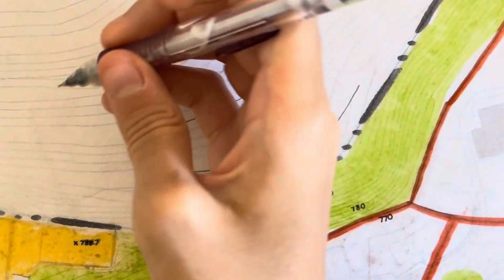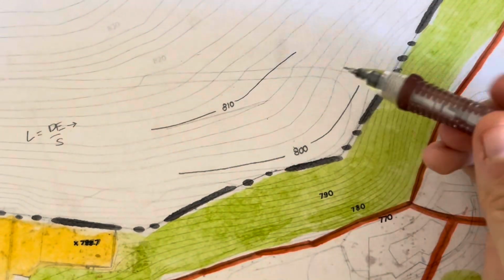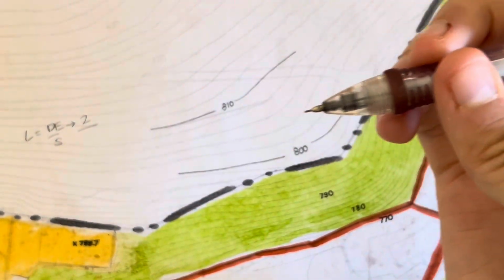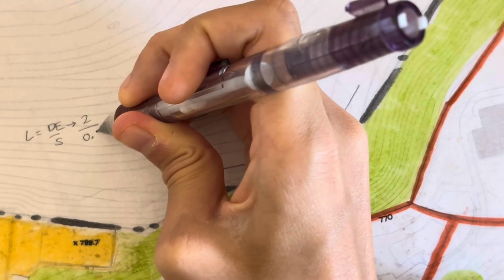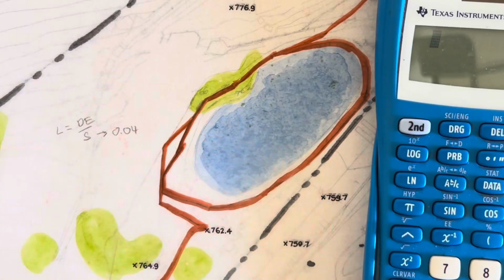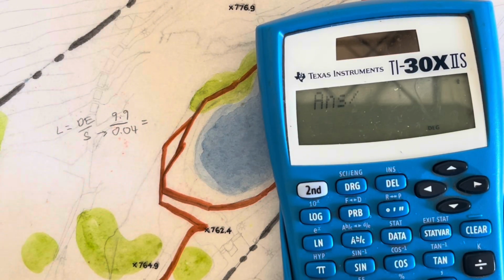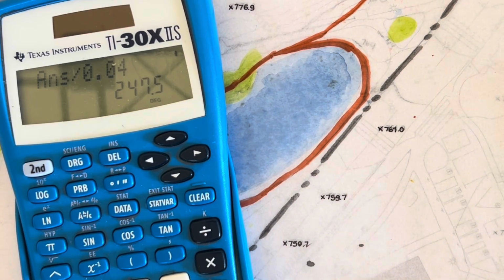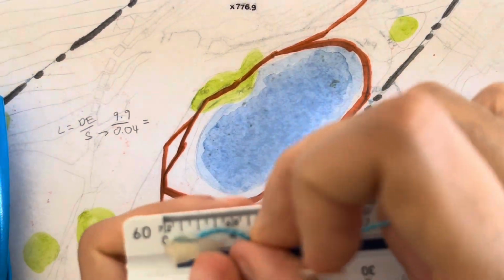Making a path on topography with zigzag and cumulative length method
I might be wrong, this is just my method

Timestamps:

1:28 zigzag
4:30 cumulative